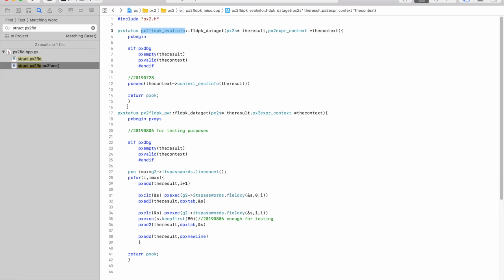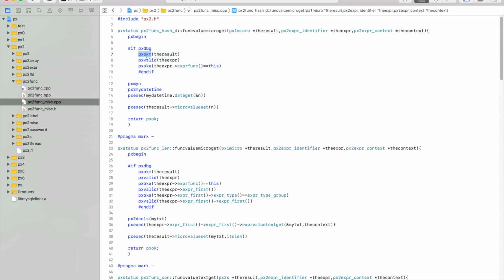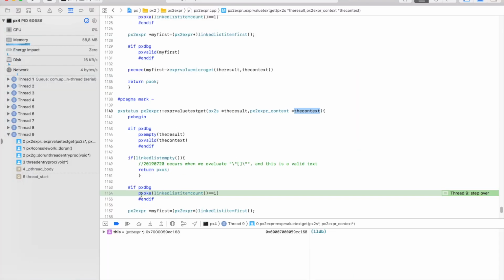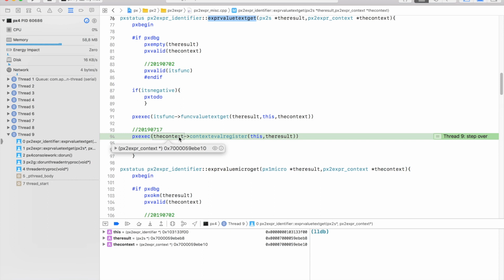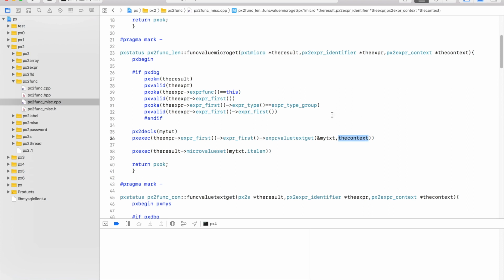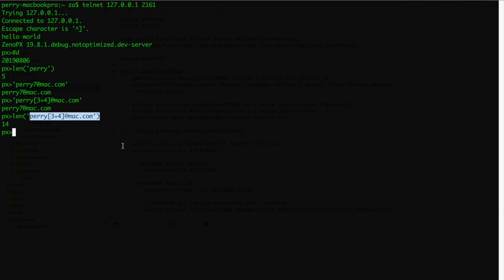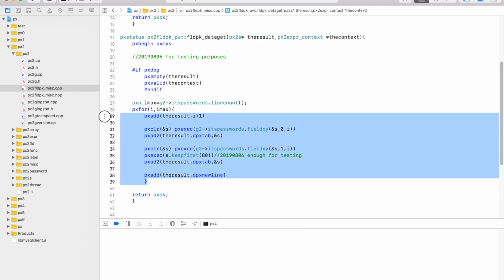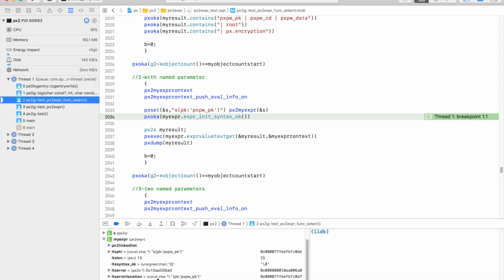px The art of programming px2expr part 2 Functions and fields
In 1988 I started my Project X (px). The goal of this was to design and create a programming language to setup any information system and to define the most perfect way of programming.
In this series of vids I go through the different aspects of px. I use Xcode and the source can also be compiled using GNU.
The software is open source.